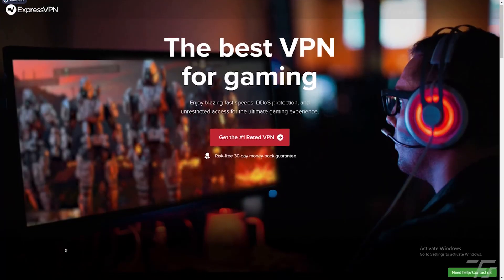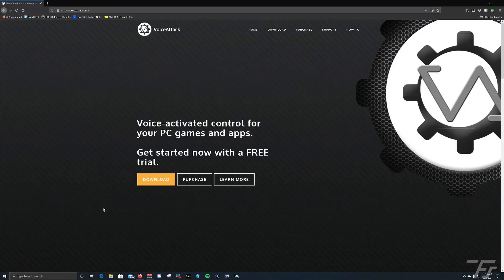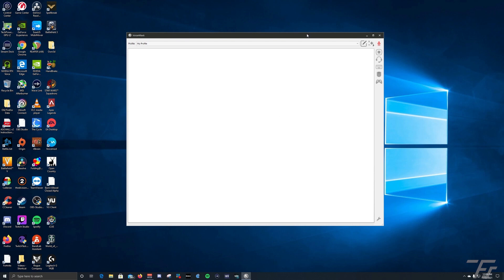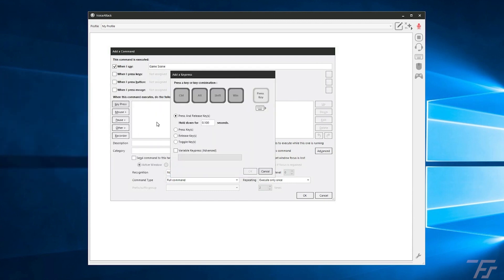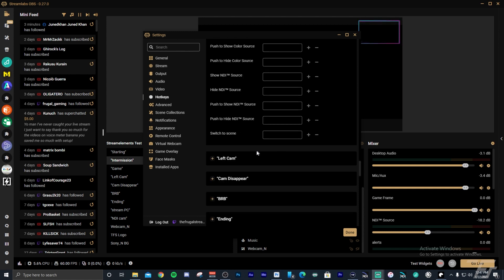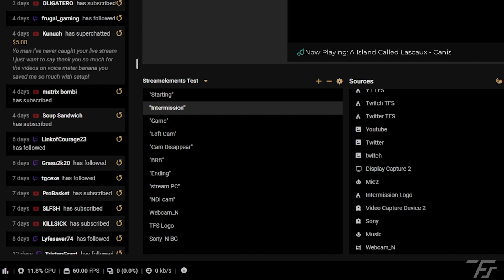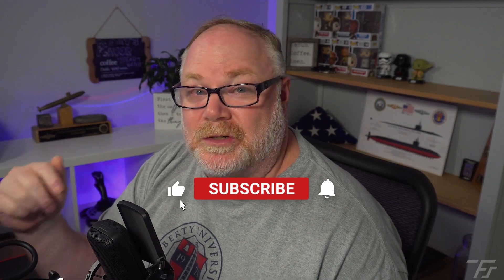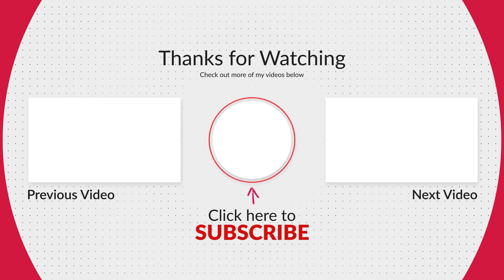Control Streamlabs OBS with Your Voice! [SLOBS/Voice Attack Tutorial]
This SLOBS tutorial shows you how to use your voice to control Streamlabs OBS using Voice Attack.  Also works with OBS Studio.

Bookmarks:

 Intro- 00:00-01:36
Download and installation of Voice Attack- 01:36-02:48
Setting Up Voice Attack and SLOBS-  02:48-05:00
Helpful Tips:  05:01-08:02

My Gear (I make commisions off of this):
2 PC USB Switch for Keyboard/Mouse/thumbdrives